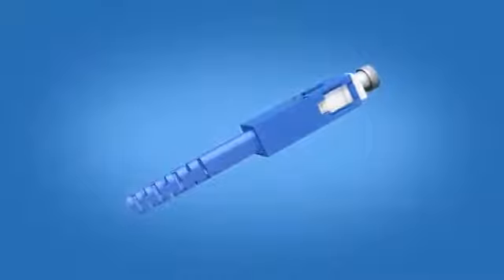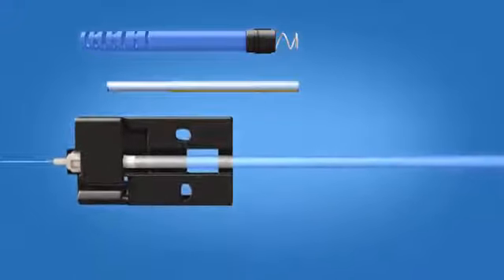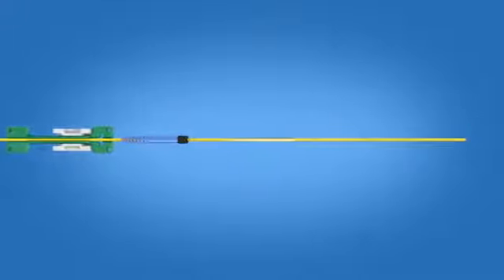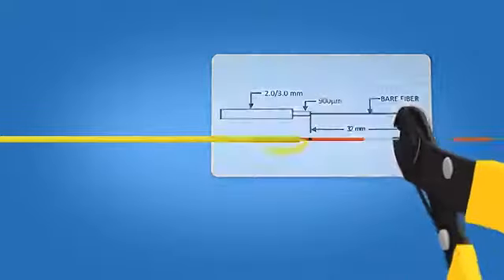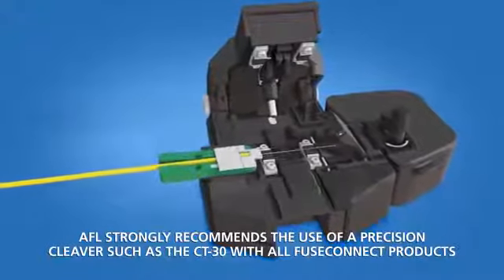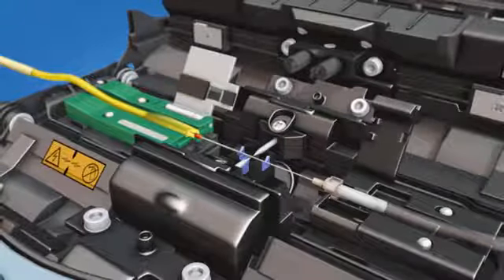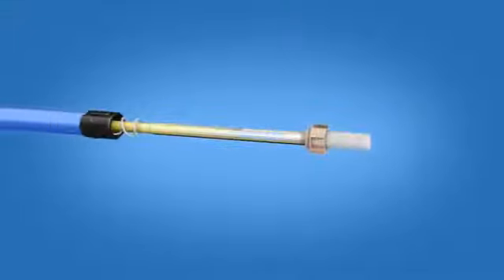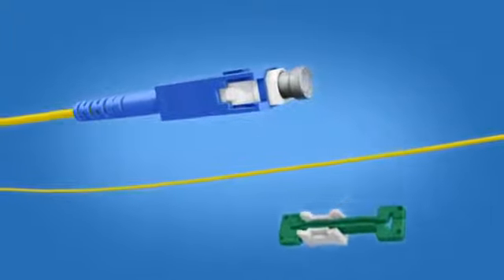AFL FuseConnect SC - LC Stecker - Installations Video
Schrift für Schritt Erklärung vom Aufbau des Steckers sowie dem Zusammenbau eines AFL SC - LC FuseConnect Stecker
Sprache: Englisch

► Mehr Wissenswertes zum Thema LWL-Stecker in unserem kompakten Blog-Artikel "Kleine LWL-Stecker-Lehre"

Ihr Spezialist im Breitbandausbau für LWL-Spleisstechnik von Fujikura und optische Messtechnik von EXFO.
"Wir können Glasfaser – Sie auch!"